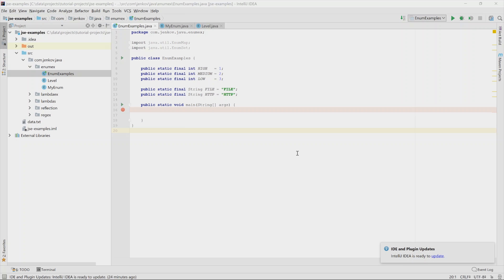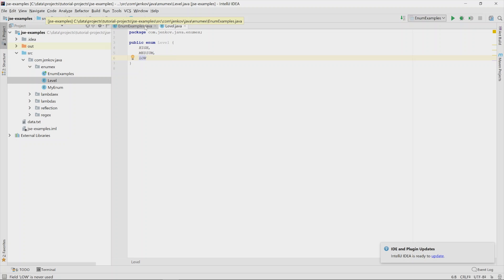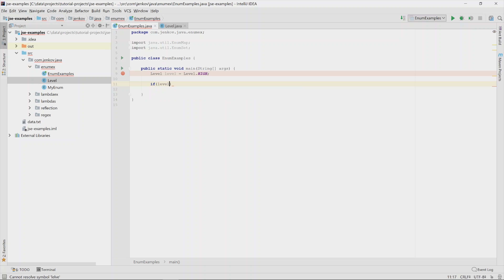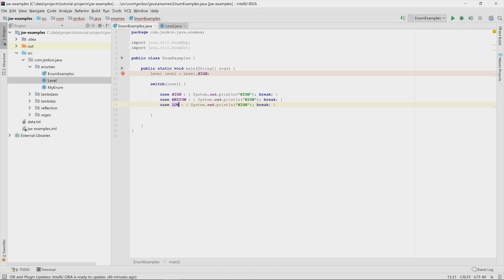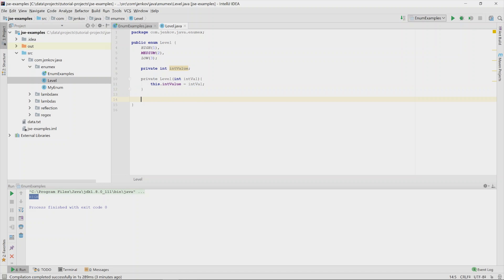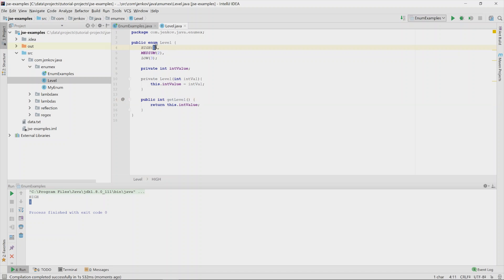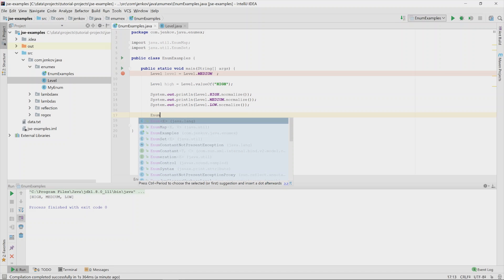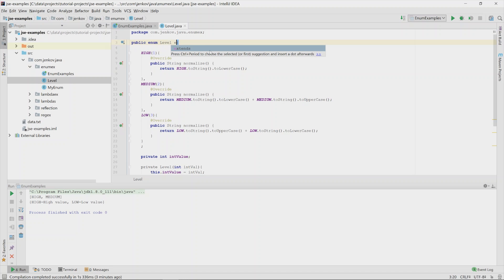Java Enum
A Java enum is a mechanism for creating a collection of constants in Java. A Java enum is short for an "enumeration of constants". Typically you will create an enum containing related constants, e.g. HIGH, MEDIUM and LOW. This video explains how Java enums works.